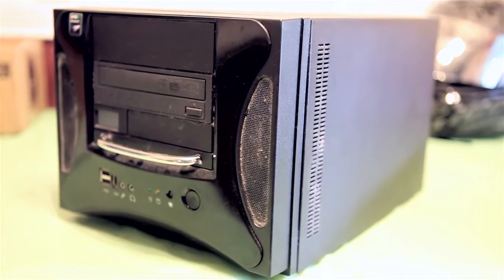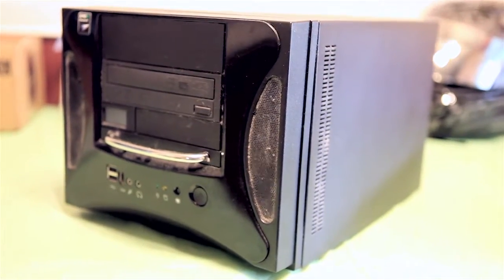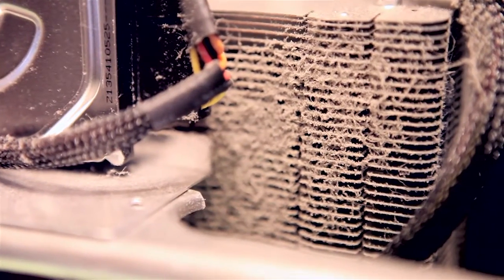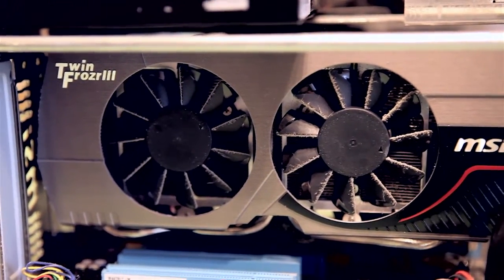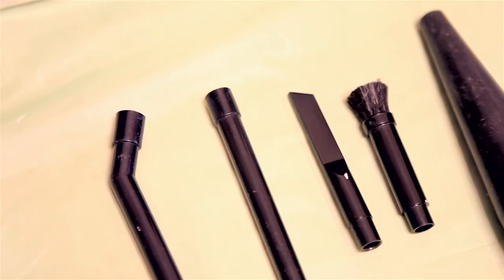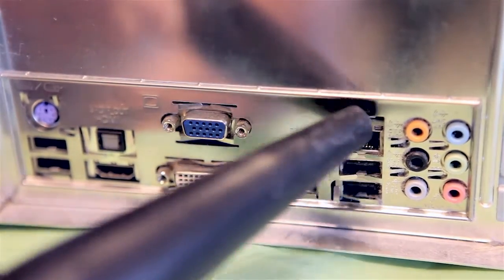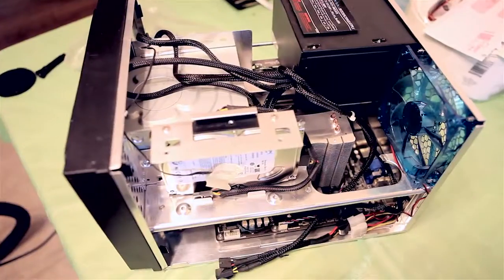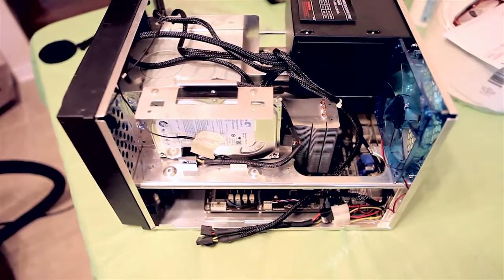How To Clean Your Computer EASY!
How to clean your desktop computer to prevent crashes, over heating and other issues commonly caused by a dirty computer!